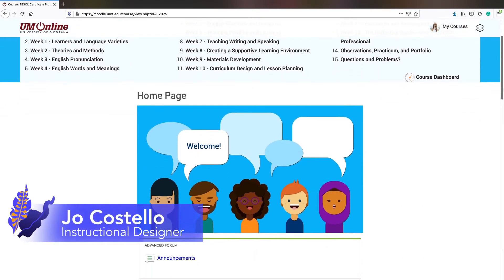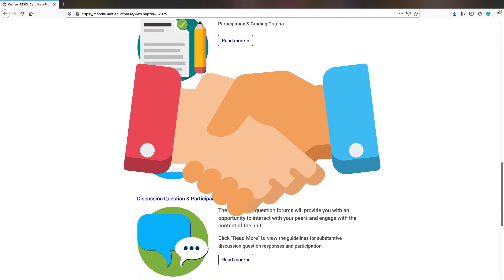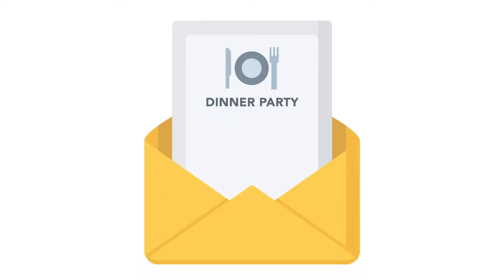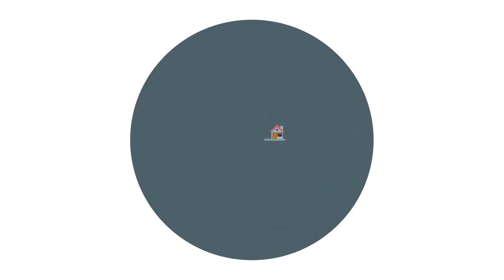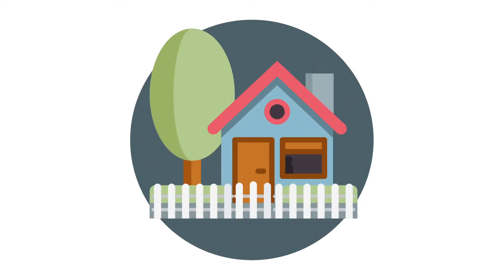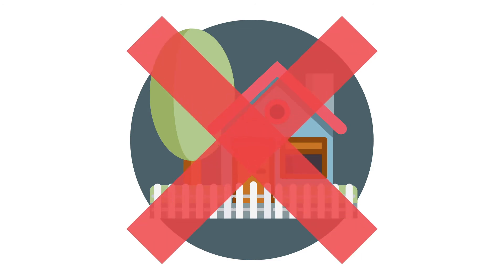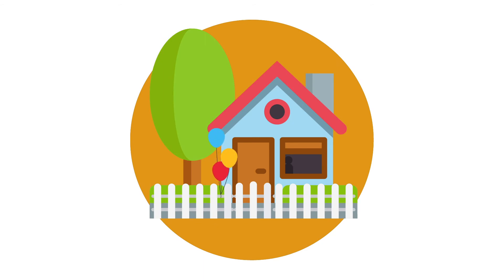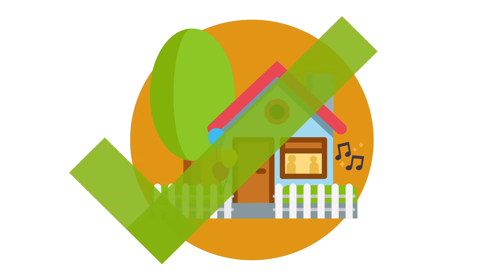Welcoming Students to Your Online Course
Creating a welcoming environment is vital to motivating students and making the online learning experience enjoyable.

This video was created for the UMOnline Course Development Tutorial. This course provides video tutorials to guide instructors through the design and development process. Contact UMOnline for guidance on designing your UMT online course or supplement!